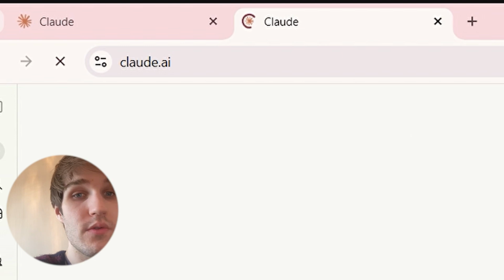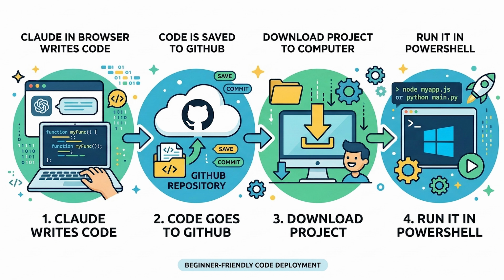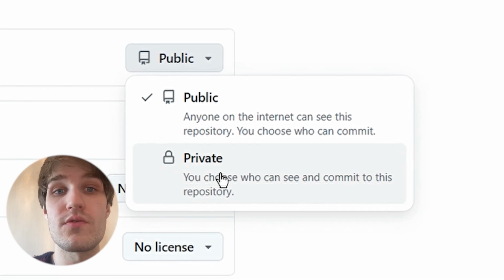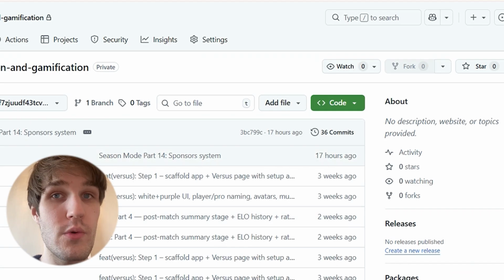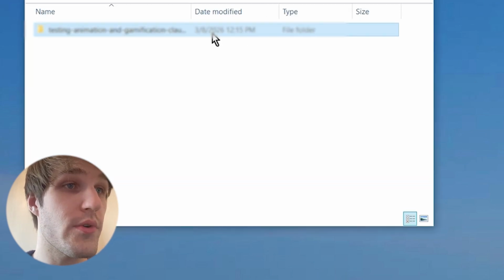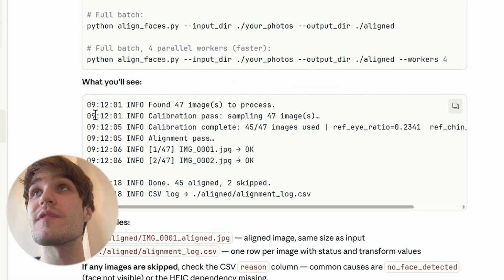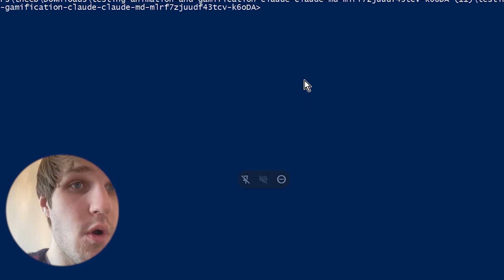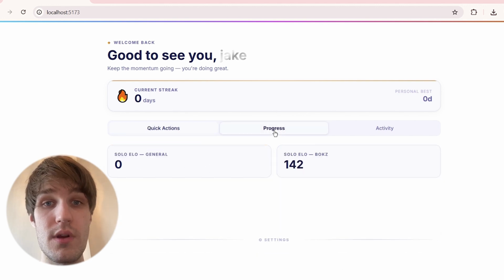How to Use Claude Code in Your Browser (The FASTEST and Easiest Way for beginners)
Want to use Claude Code but hate the terminal? This is the absolute easiest way to run Claude Code... directly inside your web browser. No installation required. Perfect for beginners in 2026.

If you've never written a line of code but want to start building websites, apps, or tools with AI, this is your starting point. Most people get stuck trying to install complex software on their Windows PC. We’re skipping all of that.

In this 4-minute guide, I show you:

The "Zero-Install" Method: How to access Claude Code from the web browser

I had a presentation at work and people did not know how to even get started with ai so here is that video, very simple start coding in like 10 seconds